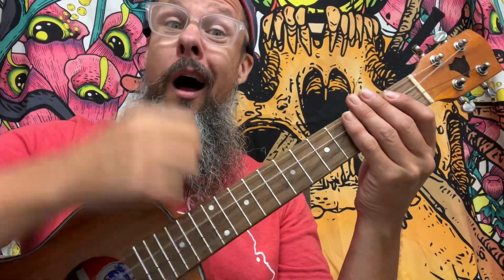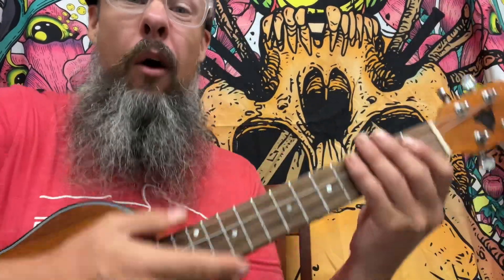Strumming Pattern 4/4 up up up up